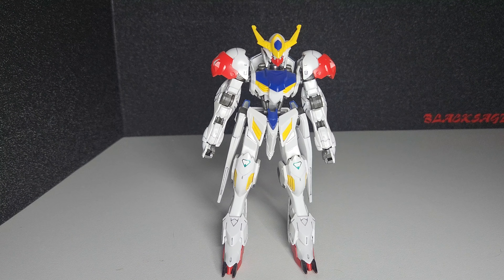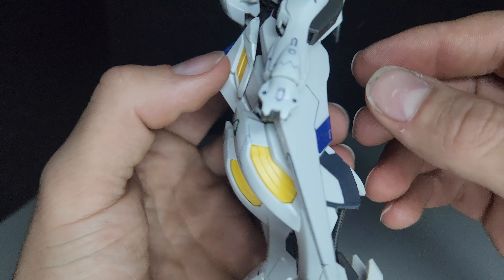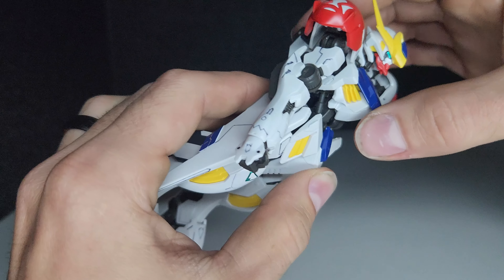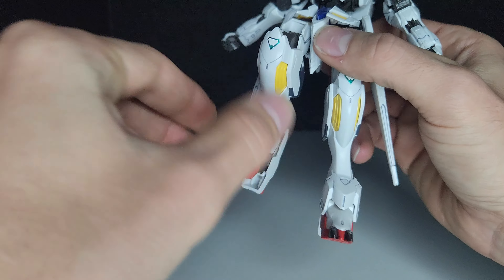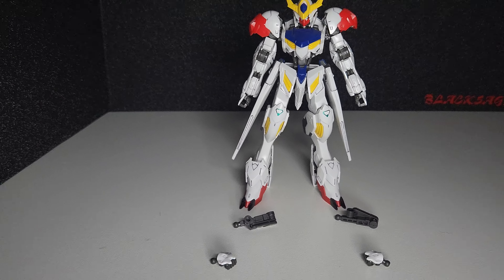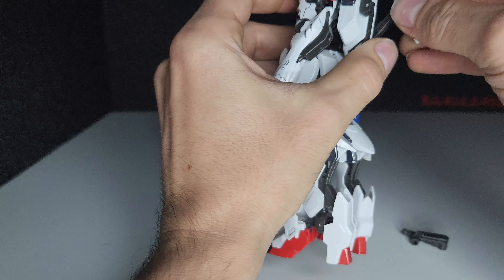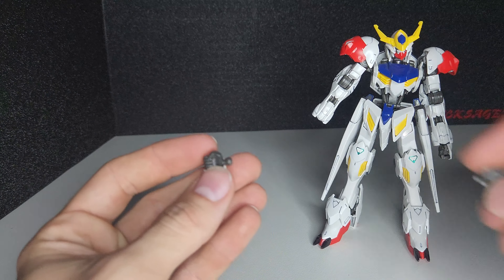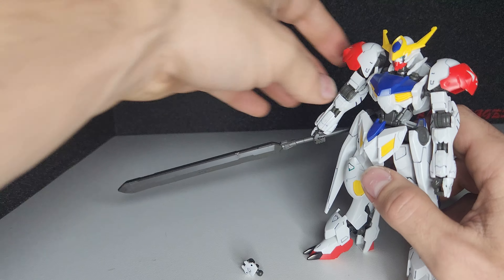Let's look at HG Gundam Barbatos Lupus.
A look at the 2016 High Grade Gundam Barbatos Lupus.